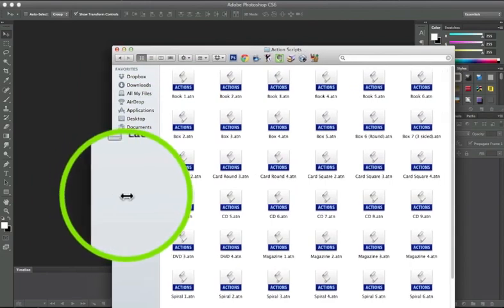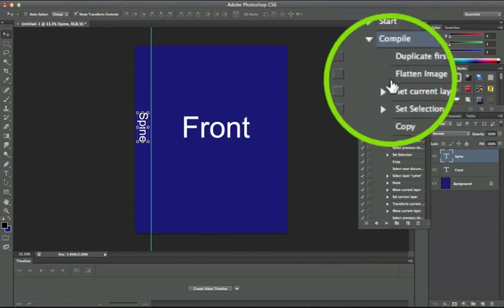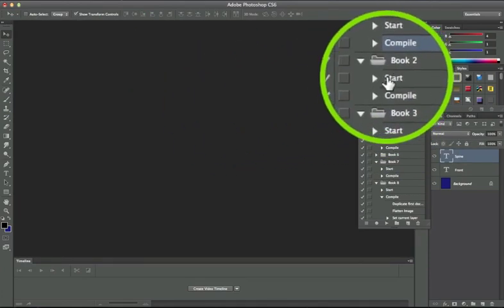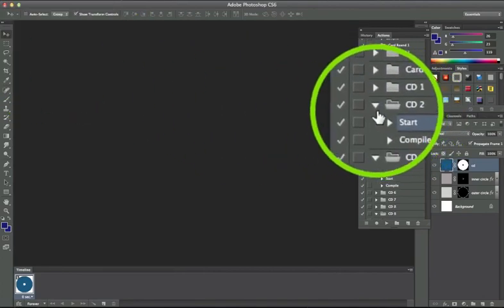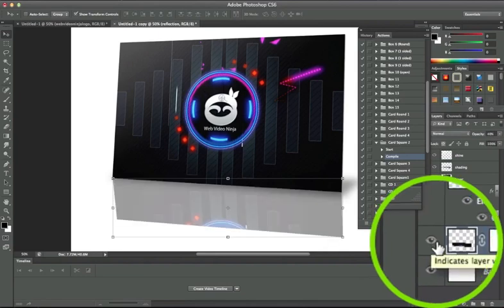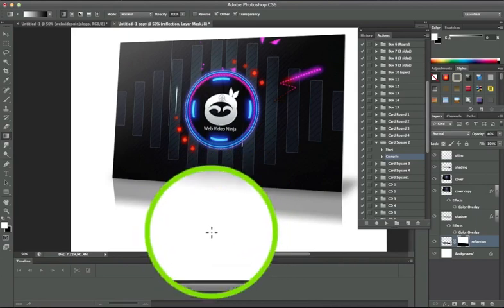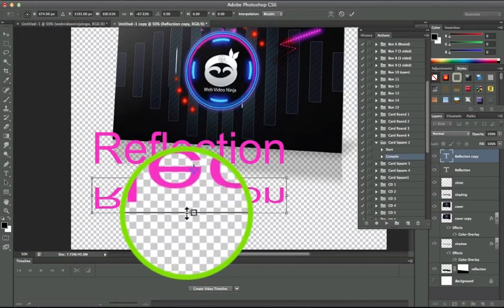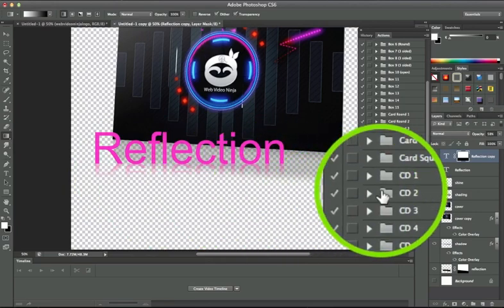eBook eCover Photoshop Action Scripts Tutorial by Web Tech Ninja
to get more information about these awesome High Definition eBook, Product Shot, Box Shot, and Cover Shot Photoshop Action Scripts and smart templates that you can use to create stunning High Definition covers for your CDs, DVDs, Websites, Spiral Book Covers, DVD Cases, and so much more.

This tutorial will show you how to use the action scripts, and also how to create cool reflections for text or anything else in photoshop.

CDs and Cards work differently than the rest of the scripts, please check the 6 minute mark!